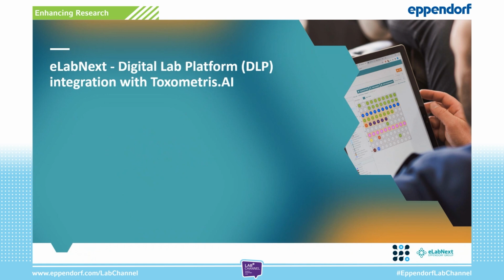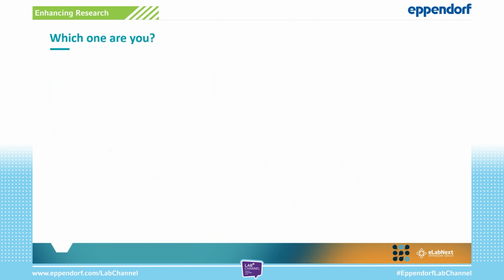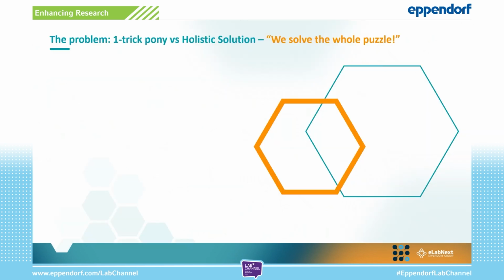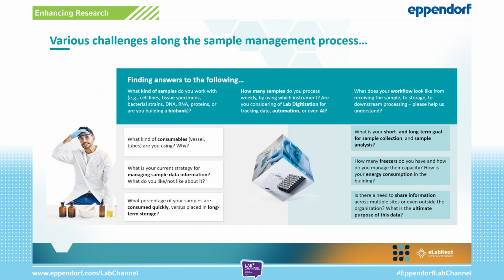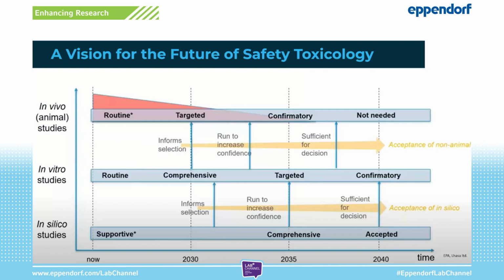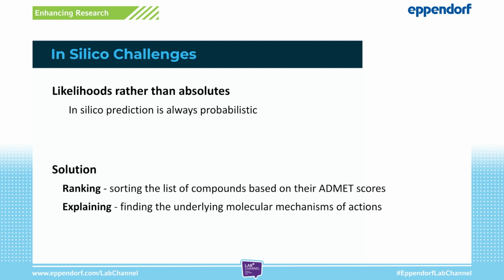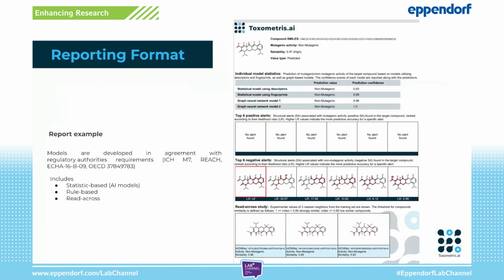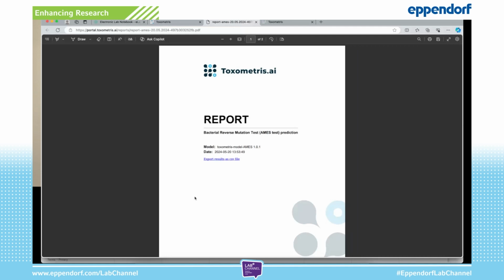Enhancing Research: Integrating Toxometris.ai's in silico capabilities with eLabJournal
This webinar offers insight into using in silico methods for predictive toxicology and drug development. It will demonstrate the real-world application of in silico predictions and address challenges and solutions, highlighting their significance in advancing drug discovery and safety assessment.

For those involved in chemical development intended for human use, this knowledge can streamline research processes, minimising costs and time investments during wet lab experimentation.

Topics of discussion:
- In silico predictions
- ADMET properties
- In silico models/predictions
- Live demonstration of Toxometris.ai
- Add-on integration with eLabJournal